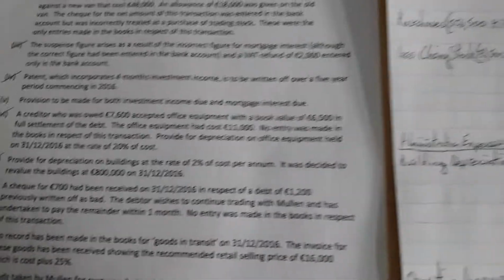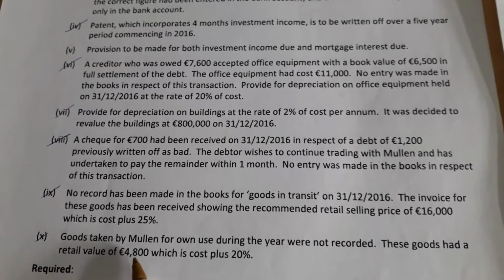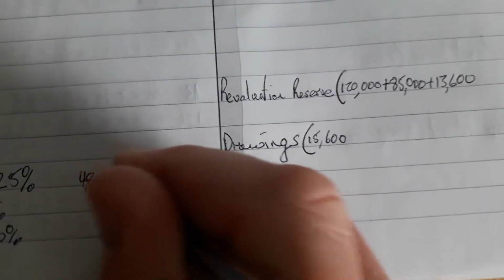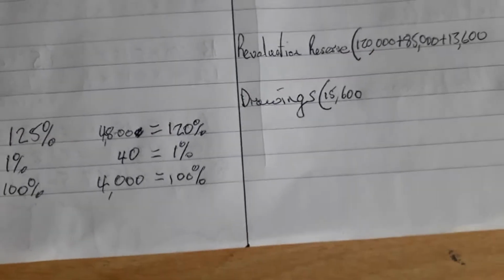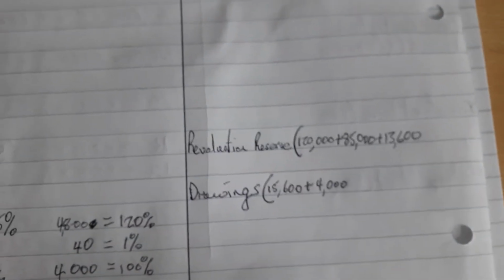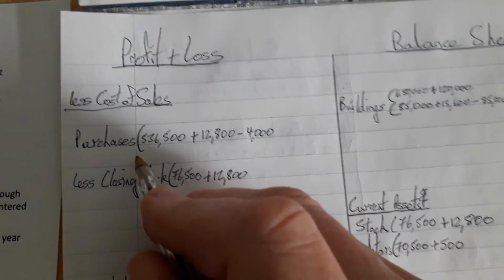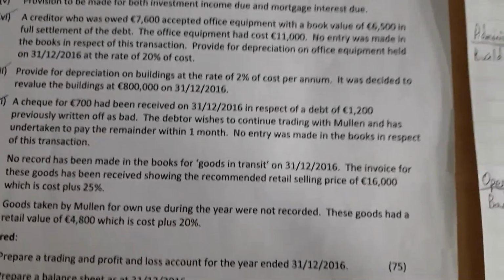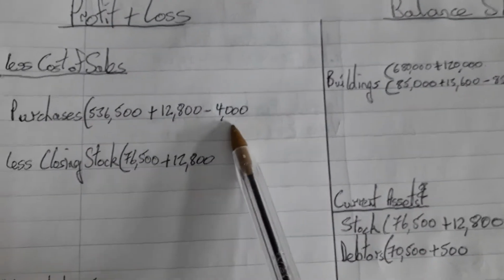2017 Question 1 Part 10 Leaving Certificate Higher Level Accounting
2017 Question 1 Part 10 Leaving Certificate Higher Level Accounting. Drawings of stock, purchases, drawings retail selling price and cost price.